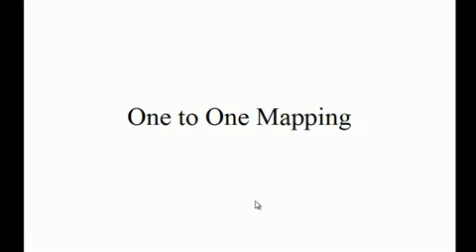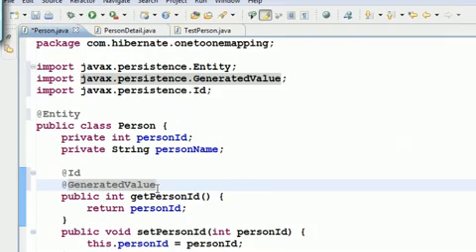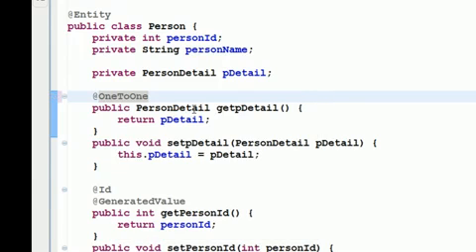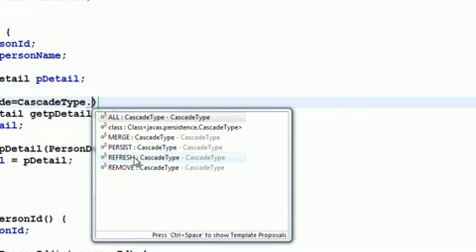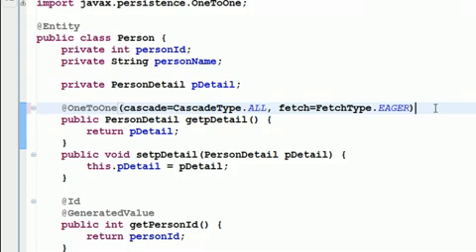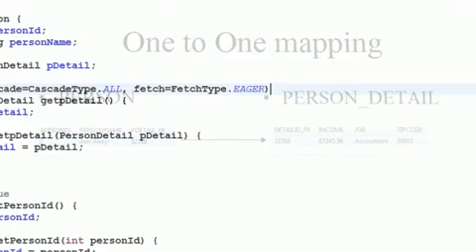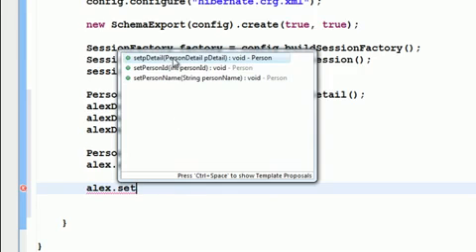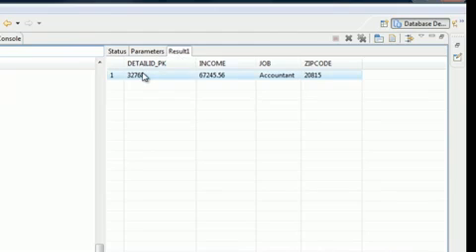Java Hibernate Tutorial Part One to One Mapping